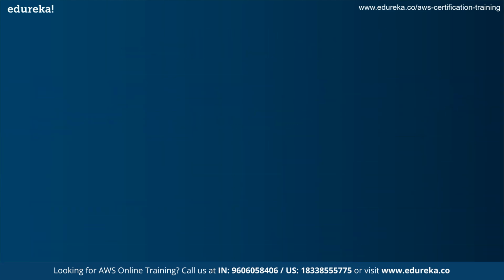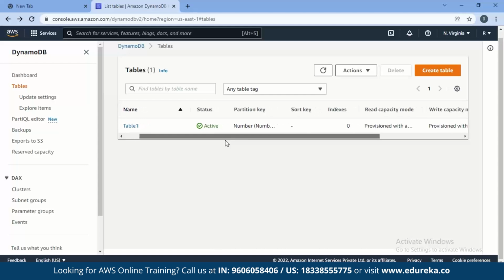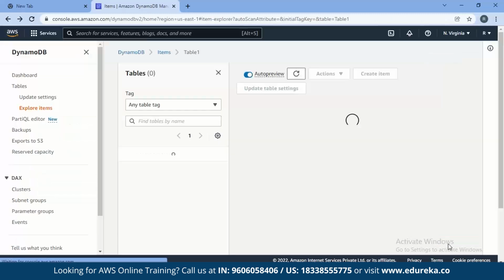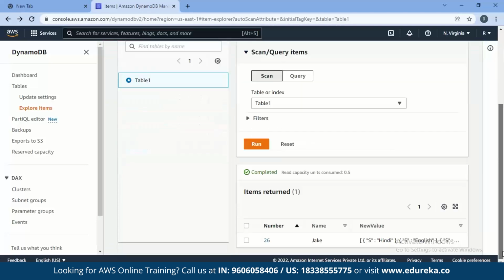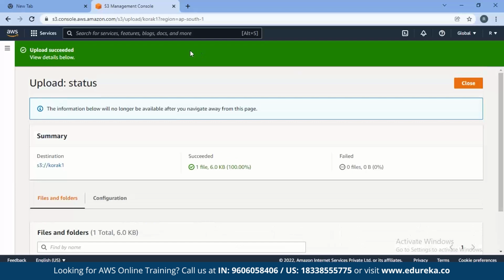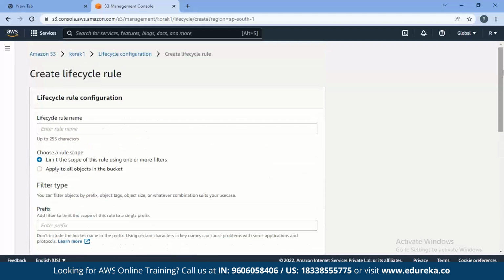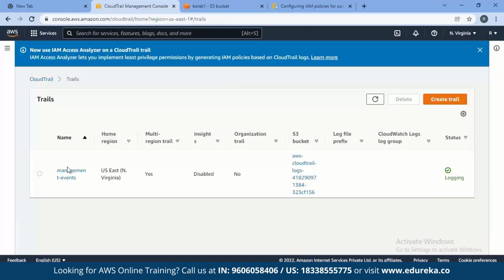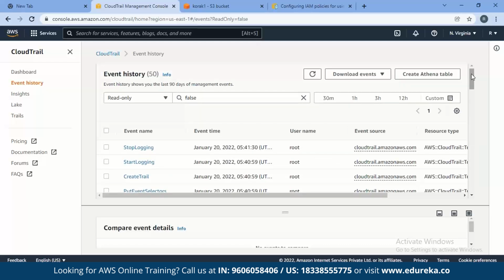AWS Services Overview | Introduction to AWS Services | AWS Tutorial For Beginners | Edureka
🔥Edureka 𝐀𝐖𝐒 𝐒𝐨𝐥𝐮𝐭𝐢𝐨𝐧𝐬 𝐀𝐫𝐜𝐡𝐢𝐭𝐞𝐜𝐭 𝐂𝐞𝐫𝐭𝐢𝐟𝐢𝐜𝐚𝐭𝐢𝐨𝐧 Training Course.

This Edureka video on 𝐀𝐖𝐒 𝐒𝐞𝐫𝐯𝐢𝐜𝐞𝐬 Overview talks about the various services  AWS provides its users with as well as their functionality along with a hands on in some of the services available.

Following pointers are covered in this AWS Services Overview  video:

1) What is AWS?

2) Why Do We Need AWS?

3) AWS Services

4) Demo: AWS Services

5) Conclusion

1. This is a 5 Week Instructor led Online Course.

2. Course consists of 30 hours of online classes, 30 hours of assignment, 20 hours of project

3. We have a 24x7 One-on-One LIVE Technical Support to help you with any problems you might face or any clarifications you may require during the course.

4. You will get Lifetime Access to the recordings in the LMS.

5. At the end of the training you will have to complete the project based on which we will provide you a Verifiable Certificate!

AWS Architect Certification Training from Edureka is designed to provide in depth knowledge about Amazon AWS architectural principles and its components. The sessions will be conducted by Industry practitioners who will train you to leverage AWS services to make the AWS cloud infrastructure scalable, reliable, and highly available.

During this AWS Architect Online training, you'll learn:

1. AWS Architecture and different models of Cloud Computing

2. Compute Services: Amazon EC2, Auto Scaling and Load Balancing, AWS Lambda, Elastic Beanstalk

3. Amazon Storage Services : EBS, S3 AWS, Glacier, CloudFront, Snowball, Storage Gateway

4. Database Services: RDS, DynamoDB, ElastiCache, RedShift

5. Security and Identity Services: IAM, KMS

6. Networking Services: Amazon VPC, Route 53, Direct Connect

7. Management Tools: CloudTrail, CloudWatch, CloudFormation, OpsWorks, Trusty Advisor

Course Objectives

1. Design and deploy scalable, highly available, and fault tolerant systems on AWS

2. Understand lift and shift of an existing on-premises application to AWS

3. Ingress and egress of data to and from AWS

4. Identifying appropriate use of AWS architectural best practices

5. Estimating AWS costs and identifying cost control mechanisms

1. Professionals interested in managing highly-available and fault-tolerant enterprise and web-scale software deployments.

2. Professionals who want Project Experience in migrating and deploying cloud based solution.